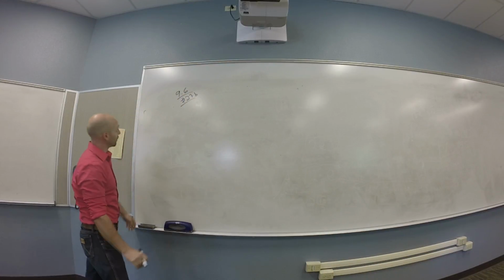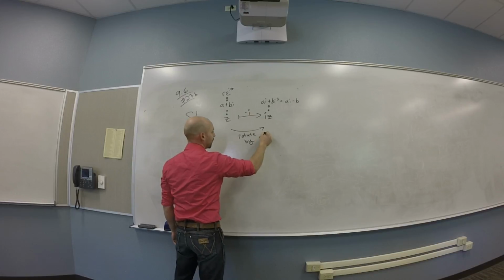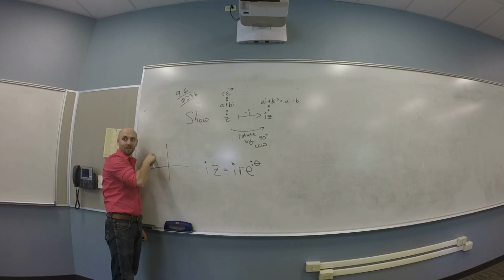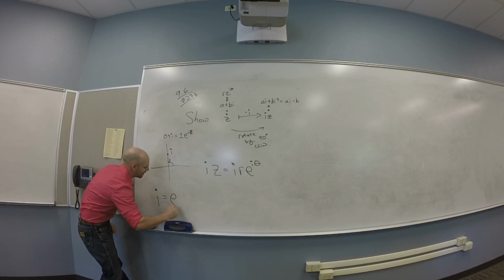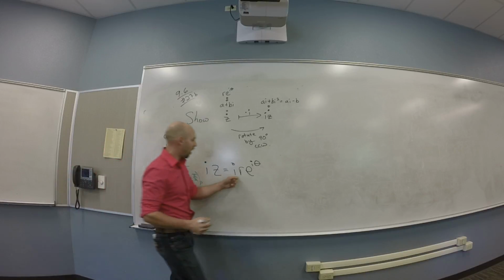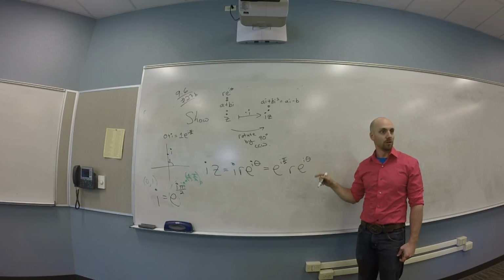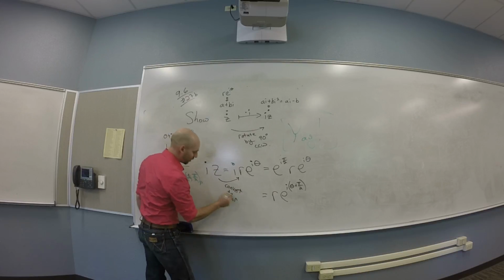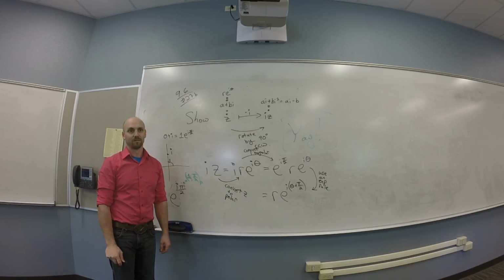Polar in Complex Numbers - Example (9.6 27b)